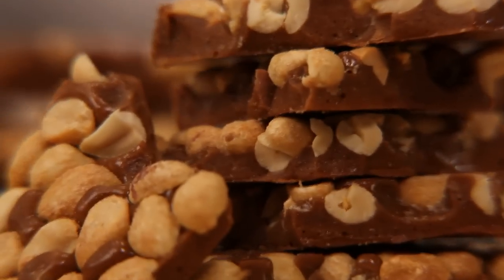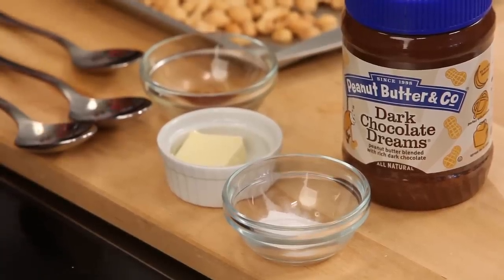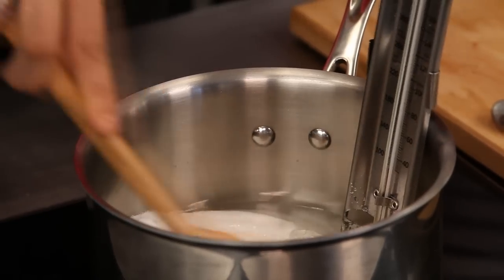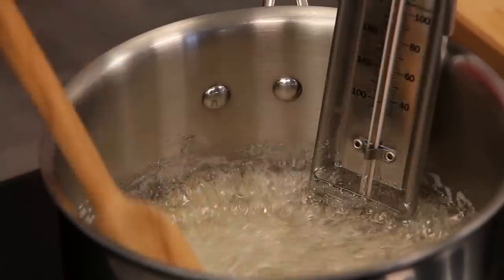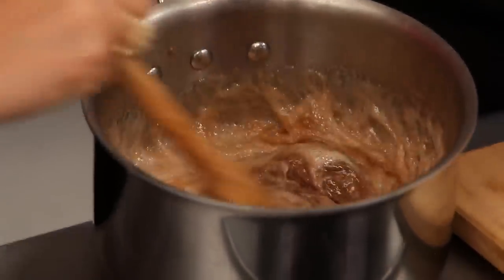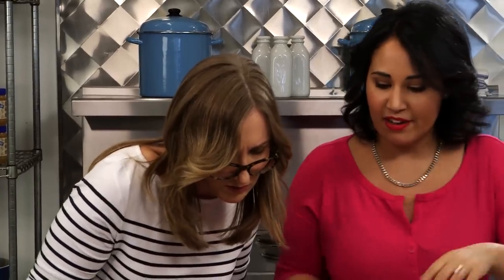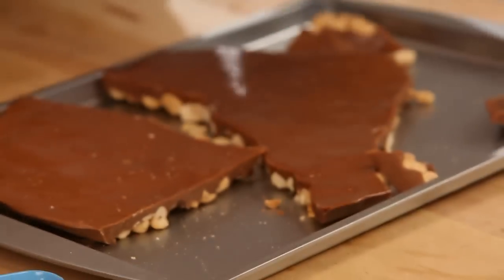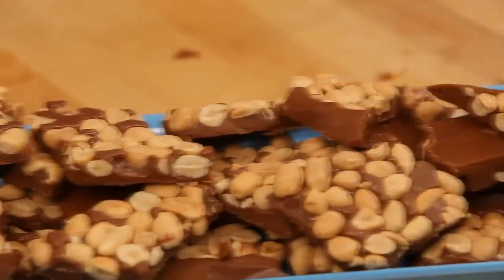Dark Chocolate Dreams Peanut Brittle recipe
Learn how to make peanut brittle from this easy-to-follow recipe! This brittle's been infused with Dark Chocolate Dreams which adds chocolate and peanut butter flavor to the crispy candy. You'll never go back to plain old brittle after trying this salty, sweet, crunchy totally satisfying version.

This recipe is from our new cookbook 31 Days of Dark Chocolate Dreams which contains a month's worth of decadent recipes featuring Dark Chocolate Dreams, all natural peanut butter blended with rich dark chocolate.

CREDITS
presenters ALEJANDRA RAMOS and CAROLINE WRIGHT, director TERENCE ZIEGLER, producer LEE ZALBEN, executive producer MARISA DRISCOLL, associate producer GING STEINBERG, director of photography PETER PIOPPO, art direction JAMIE B. SILVER, music JONATHAN ZALBEN, sound KEN WILKINSON, editor TERENCE ZIEGLER, transcript & annotation supervision LINDSAY NAPLE, assistant director DAVID BOURLA, still photography ANDREA HERNANDEZ, food stylist MATTHEW VOHR, hair & makeup NICOLE BLAIS, wardrobe CHRISTIAAN CHOY, production assistant JAMA MCMAHON. filmed in NEW YORK CITY at STUDIO P.

Enter to win a jar of Smooth Operator peanut butter: 1) SUBSCRIBE to the Peanut Butter & Co. YouTube channel AND 2) leave a comment letting us some other fun candy recipes you've made at home